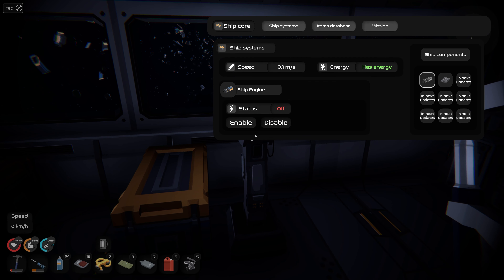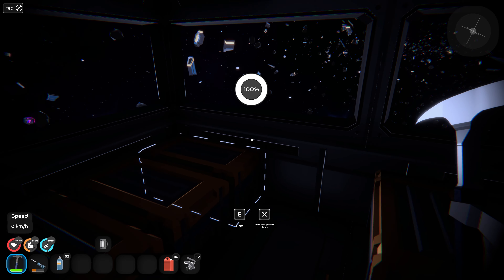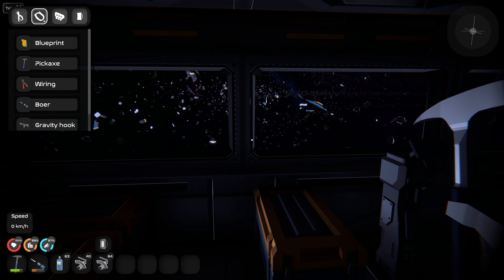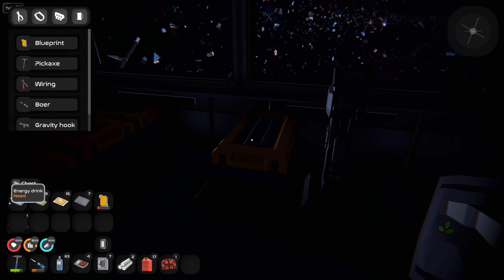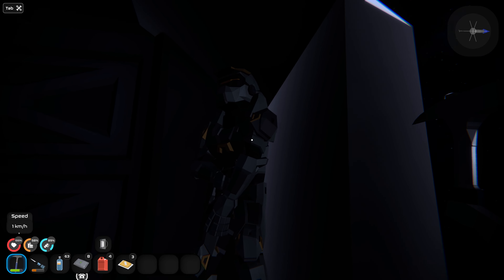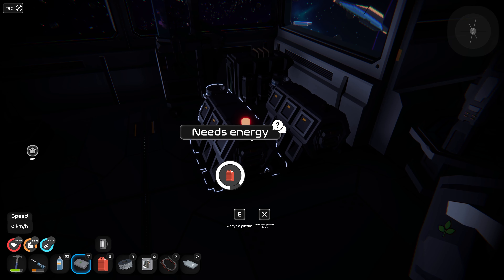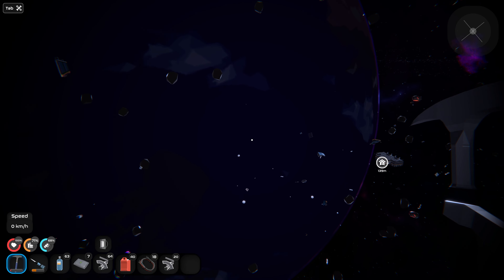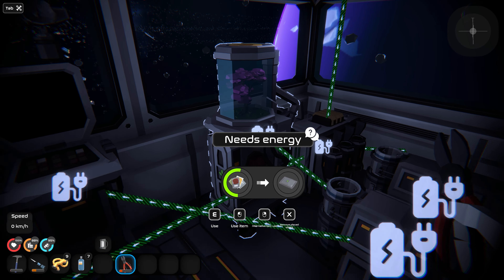REMAINS LET'S PLAY - EP6 Finishing up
6th Episode in my Remains Let's Play, some last minute machine deployments and some final thoughts.

Timecodes
0:00 - Intro
0:10 - Info and plan for the episode
1:30 - Gathering Materials
11:00 - Finishing Parts Research
12:00 - Crafting the Orangery
20:30 - Gathering and Crafting Resources
30:36 - Crafting Destroyed Ships Locator
32:50 - Gathering Resources
44:05 - Final Thoughts